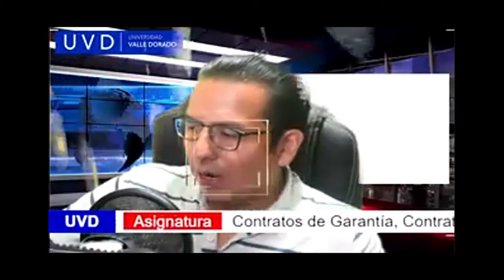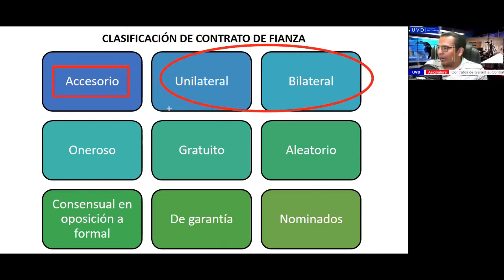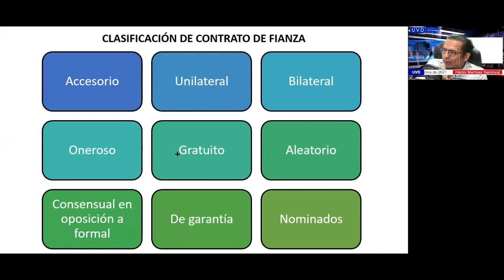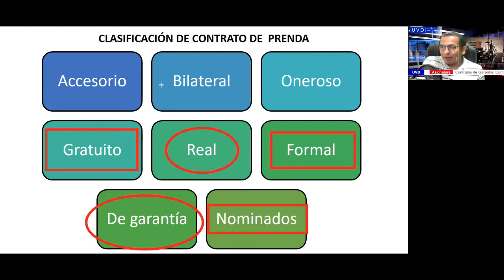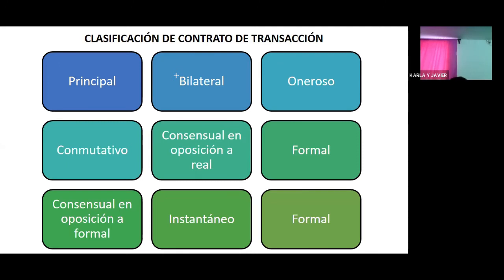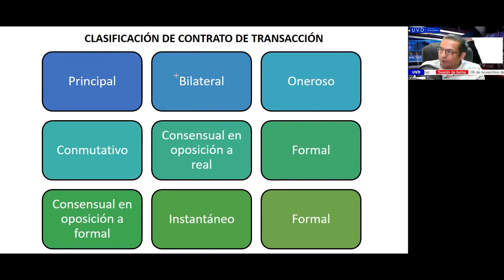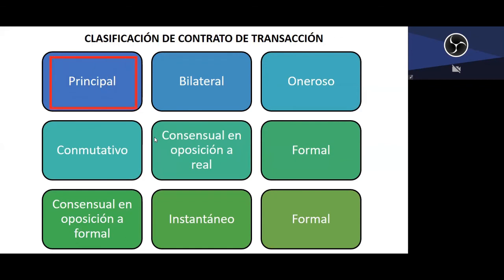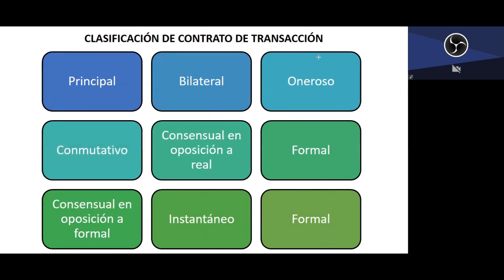2. Maestría en Derecho Civil Contratos de Garantía, Asociativos y Registro Público de la Propiedad